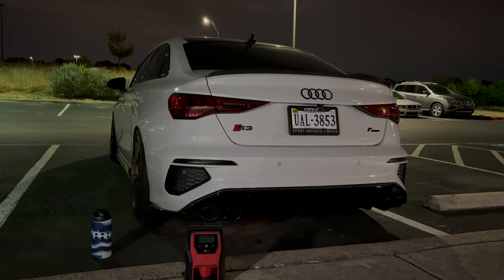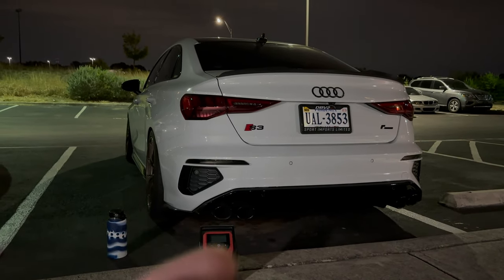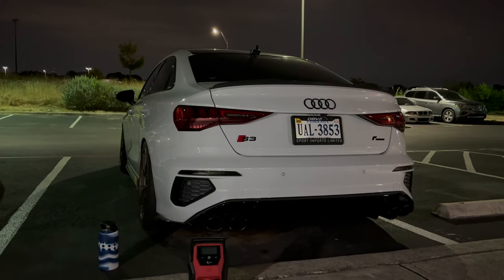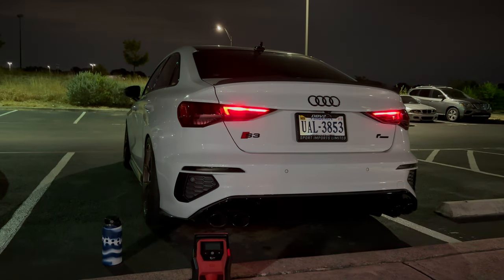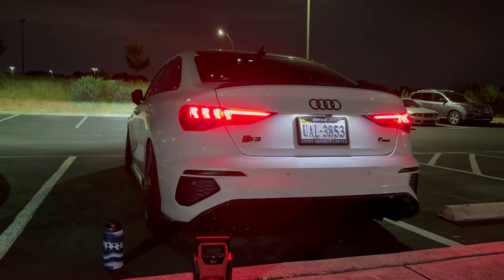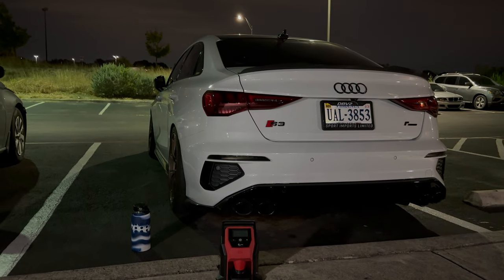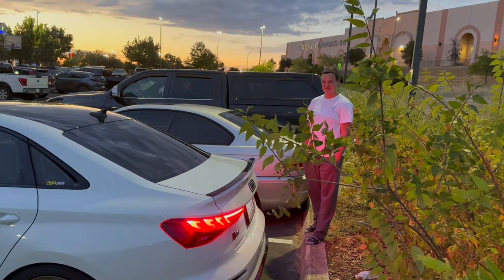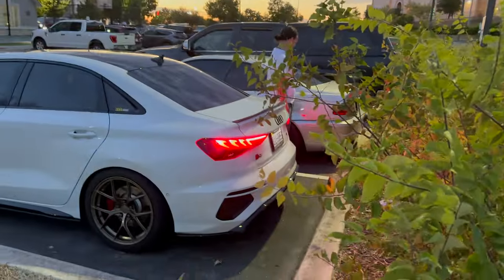Coded my 8Y tail lights to do something AWESOME!!!!!!